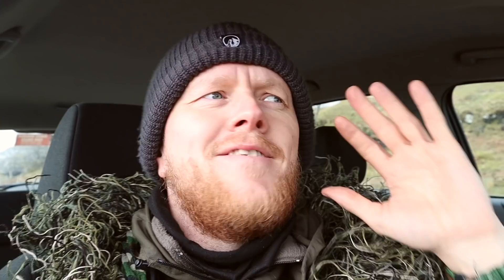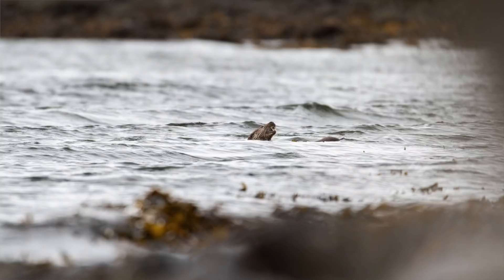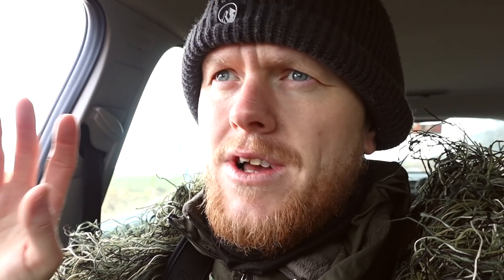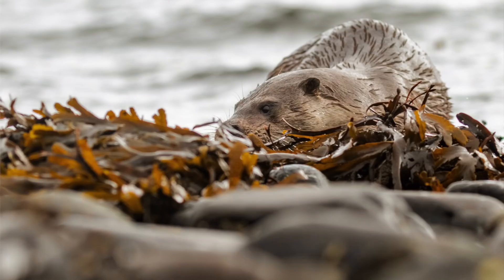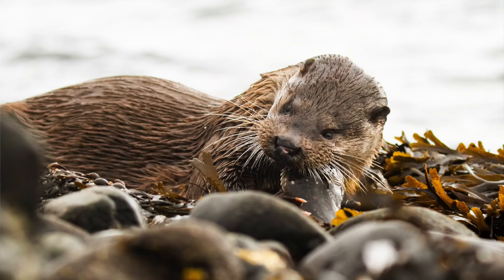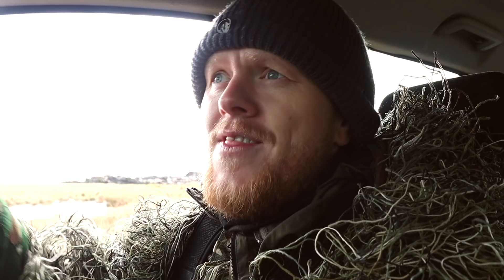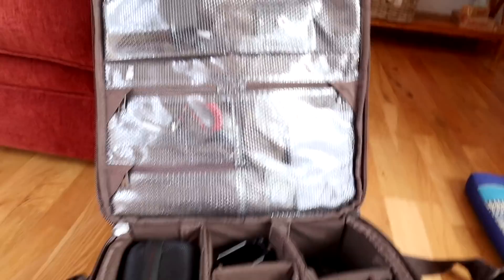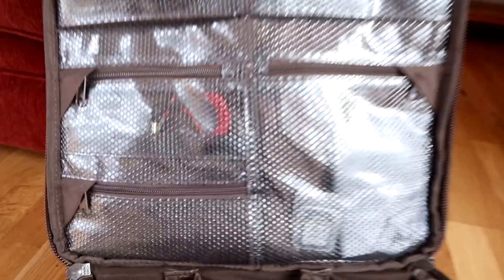Photographing Otters on the Isle of Mull - using the Tragopan Ghillie Coat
Using the Tragopan Ghillie Coat Espen tries to get close to otters on the Isle of Mull in Scotland.